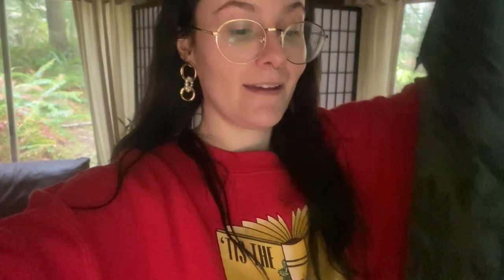i hand sewed a dress in 2 days!! | vlogmas 2020 day #9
i CANNOT believe that i managed to HAND SEW, that's sew totally by HAND, a dress in two days. i kept track, and the total time actively sewing was around 17 hours!!!

i hope you y'all liked this! i definitely want to do more speed diys in the future to see what i'm capable of. though i REALLY need to make a leather thimble. ouch.